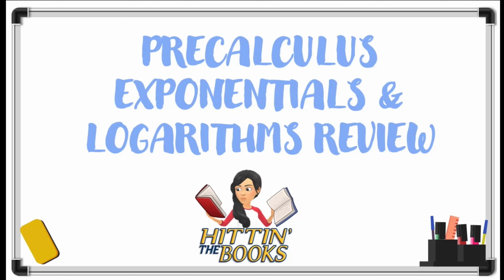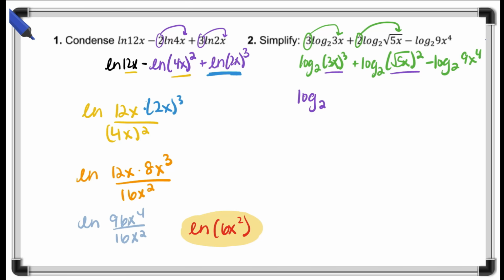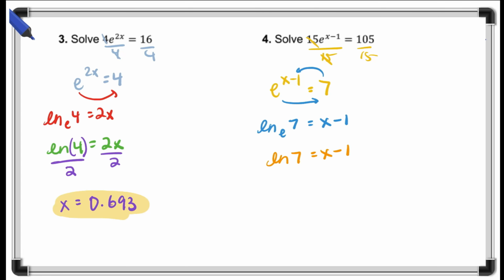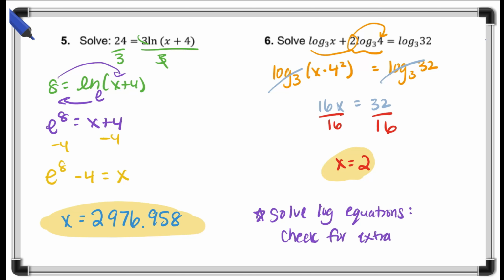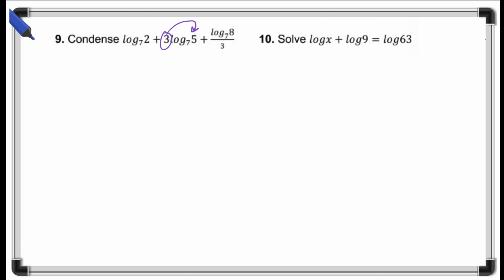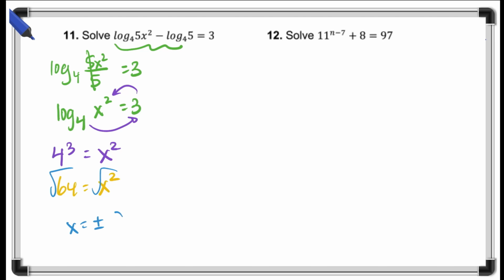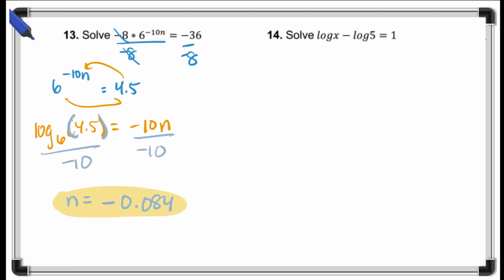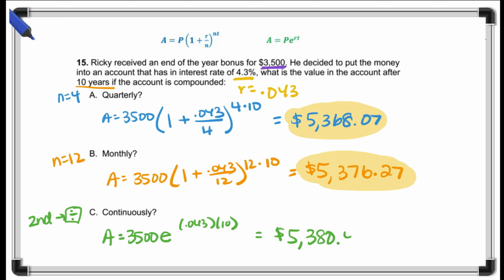Precalculus Unit 7 Review | Exponentials & Logarithms Explained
Get a complete review of Unit 7: Exponentials and Logarithms for Precalculus! We will explore exponential functions, logarithmic functions, properties of logs, solving exponential and logarithmic equations, and real-world applications like growth and decay.

📘 Topics Covered:
Exponential functions and equations
Logarithmic functions and properties
Solving log and exponential equations
Natural logs (ln) and base e
Growth and decay models

This review is ideal for Precalculus students preparing for an exam or learners who need a clear breakdown of foundational concepts.